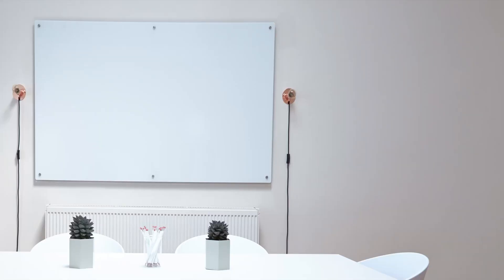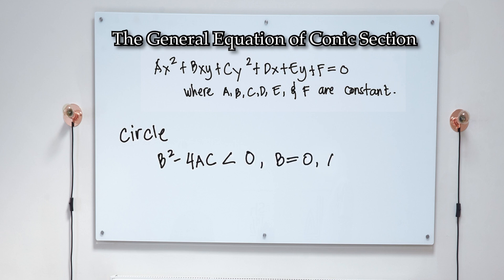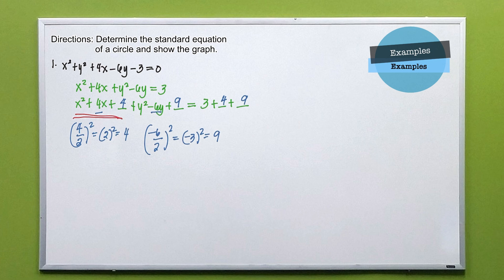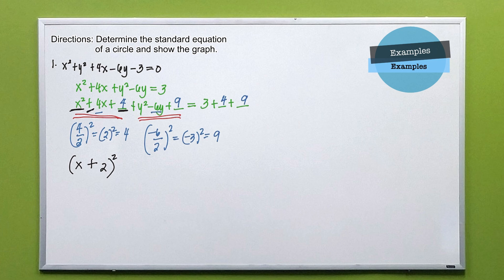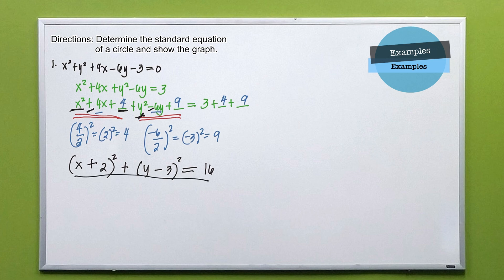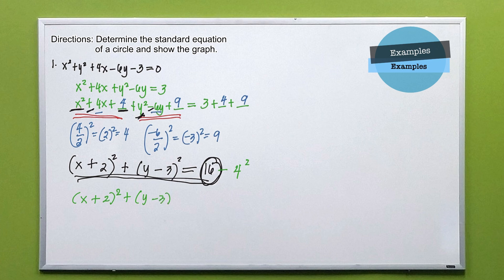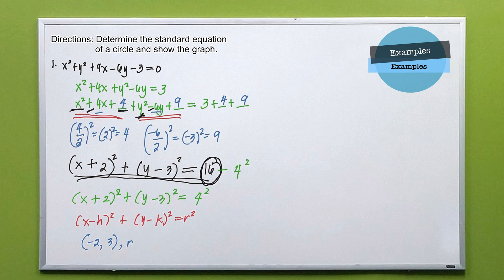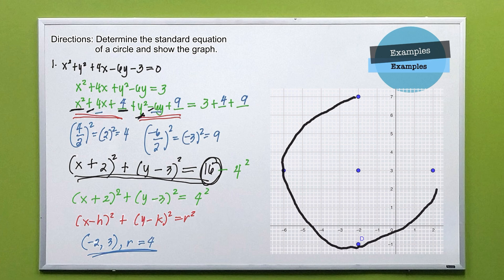DEPED STEM (PRECALCULUS)-Lesson 3